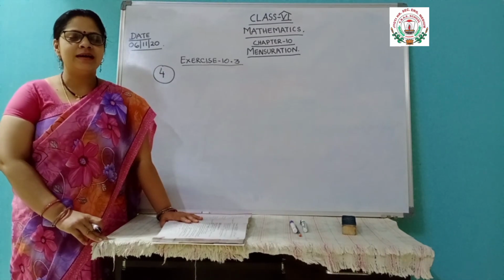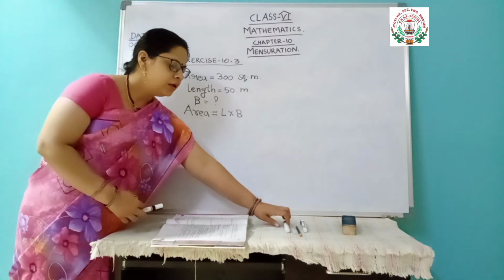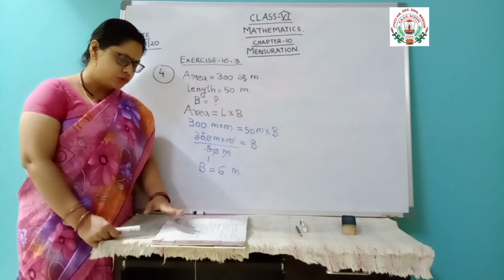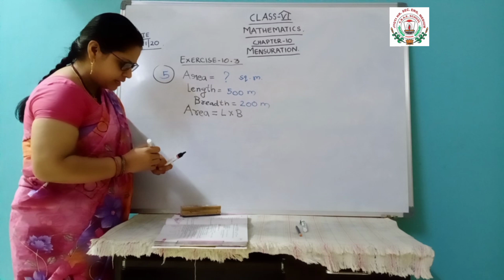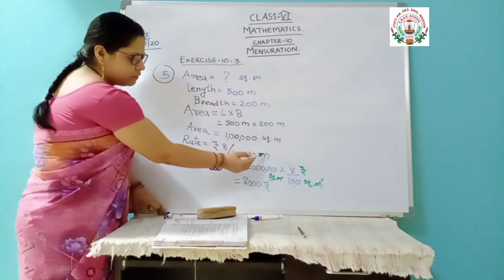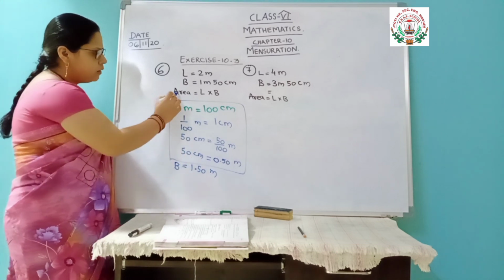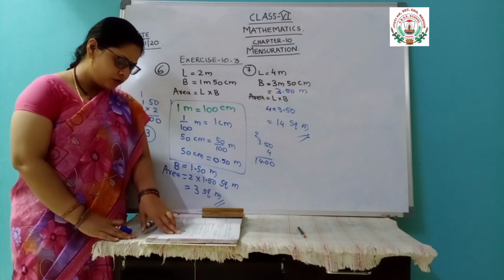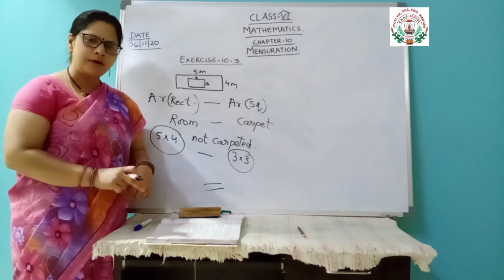6 November cl-06 Maths$$